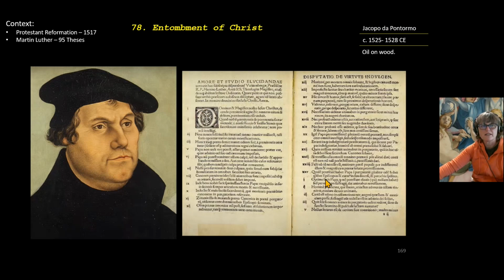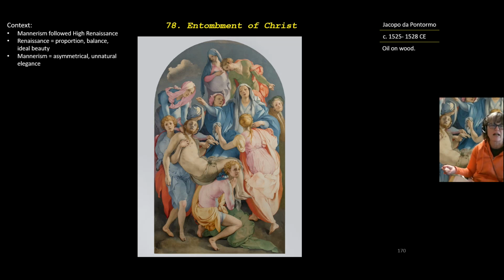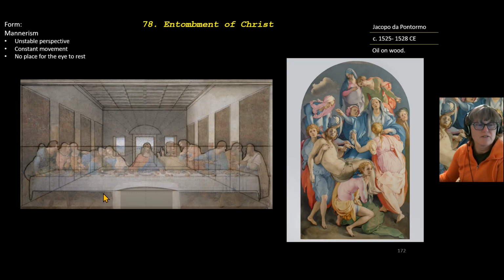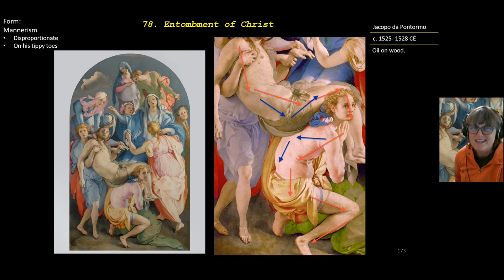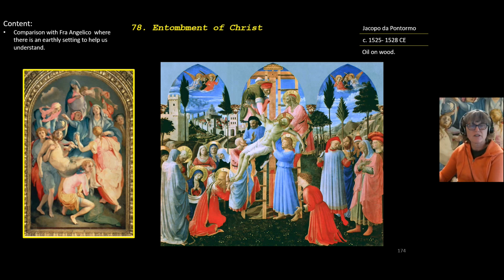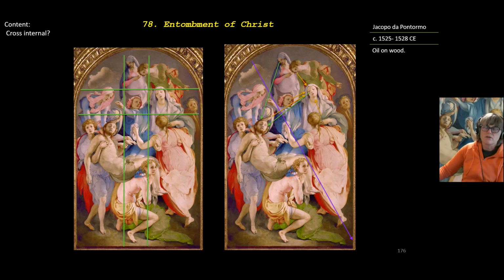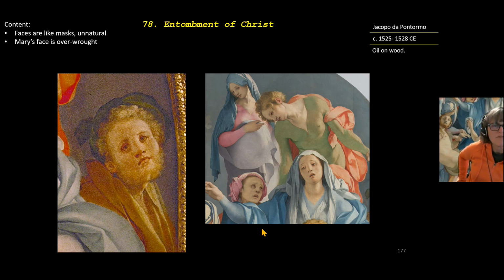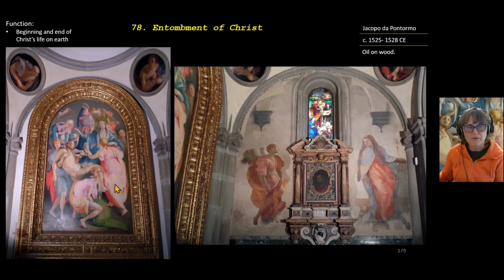78 Entombment of Christ